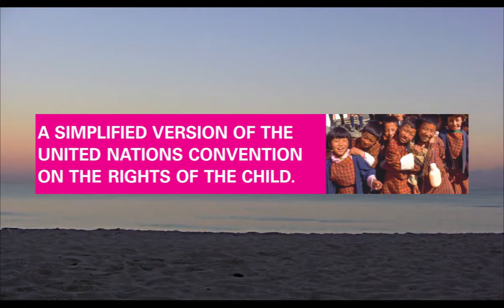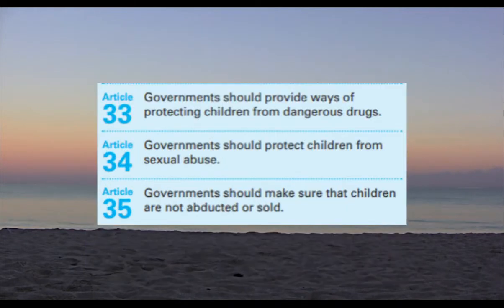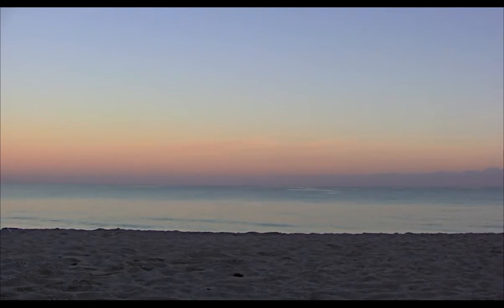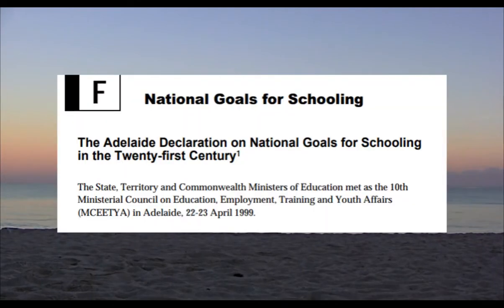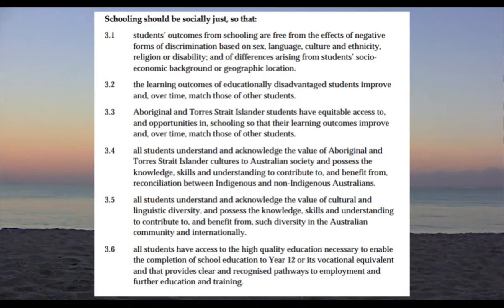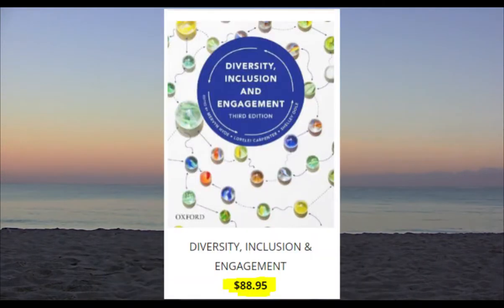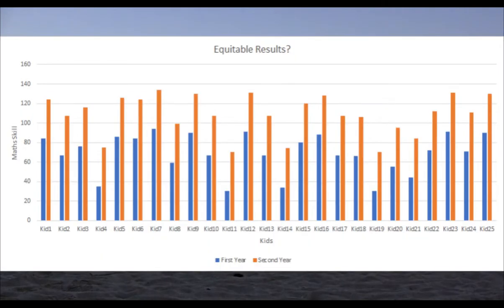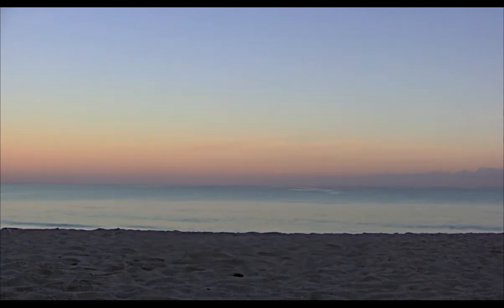EST303 Assignment 1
This is my assignment on what "Educational Equity" is, along with a tiny bit of investigation into how exactly that's mentioned in documents in regards to its application in school. I was going to go hard on the angle of "these documents say there's supposed to be equity in the classroom, but do you see it in practice outside of simply giving students the accessibility requirements and MAYBE a helper teacher on some days?" but i couldn't go down that rabbit hole with the time restrictions (plus this is sandwiched between two other 50% assignments and i want to not kill myself thanks).

I've taken a lot of random images and other stuff here as a joke, for instance the Wikipedia bit was only for a joke I wanted to make.

References:

Ministerial Council on Education, Employment, Training, and Youth Affairs - MCEETYA (1999). The Adelaide Declaration on National Goals for Schooling in the Twenty-first Century. [online]
Available at:
aphref.aph.gov.au_house_committee_edt_eofb_report_appendf.pdf [Accessed 25 March 2019]

Ministerial Council on Education, Employment, Training, and Youth Affairs - MCEETYA (2008). Melbourne Declaration on Educational Goals for Young Australians. [online] Available [Accessed 19 March 2019]

UNESCO (1994). The Salamanca Statement and Framework for Action on Special Needs Education. Adopted by the World Conference on Special Needs Education: Access and Quality. Salamanca, Spain.

Australian Federal Government. Disability Standards for Education (2005). Canberra.

Hyde, M., Carpenter, L., & Dole, S. (2017). Diversity, inclusion and engagement (3rd ed.). South Melbourne: Oxford University Press.

UNICEF (2008). A simplified version of the United Nations Convention on the Rights of the Child.